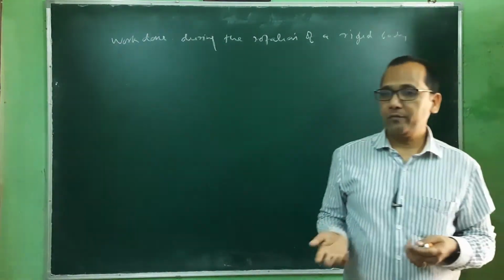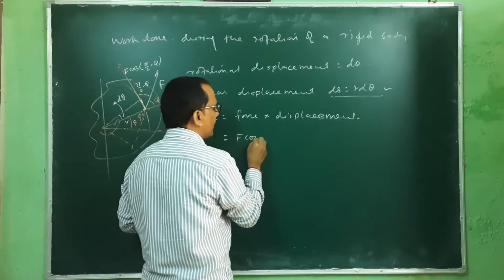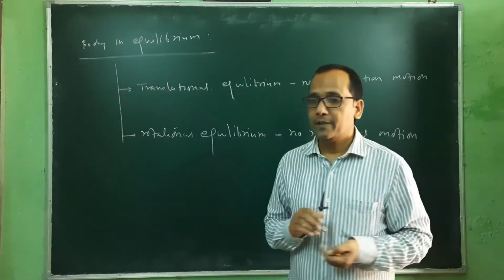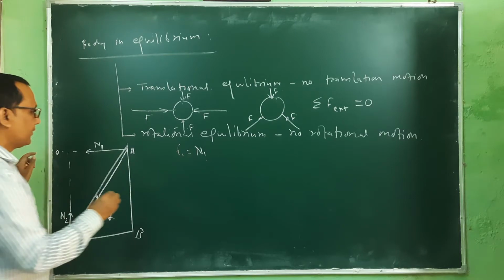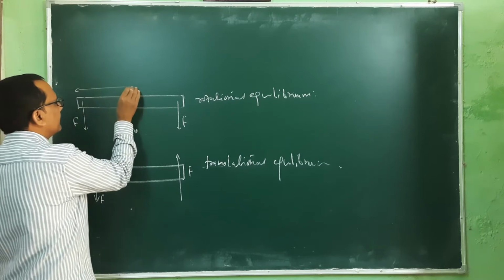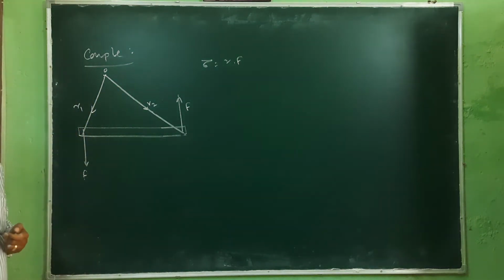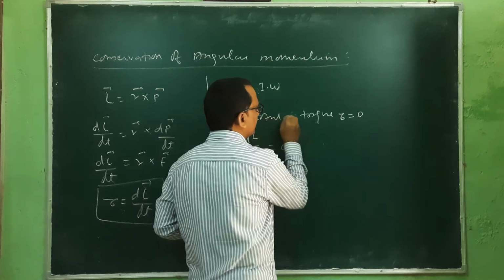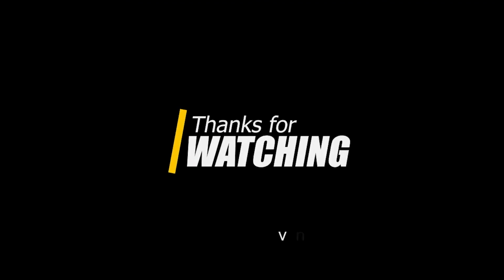Rotational Motion of a Rigid Body-Energy, Power, couple etc - Concluding Lecture | Dr Mohan L Verma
This is the concluding lecture of this unit i.e. the rotational motion of rigid body. This lecture contains the following topics :
1. Calculation of Energy and Power in rotational motion
2. System under  translation and rotational equilibrium
3. Couple and calculation of torque for it and
4. Conservation of angular momentum with daily life examples.
A good concluding lecture for science and engineering students.